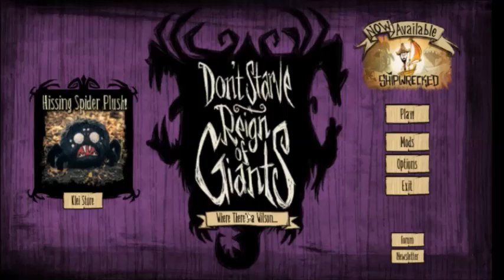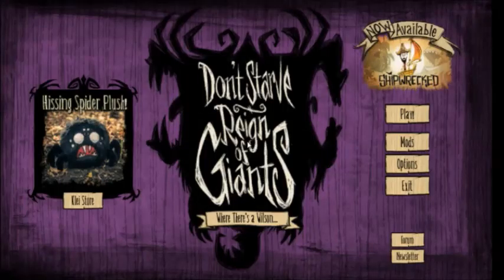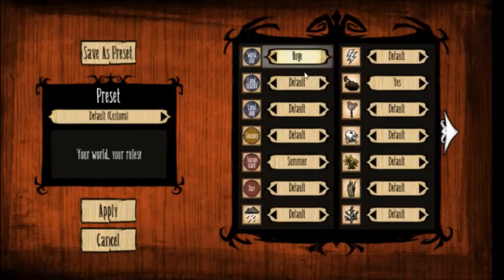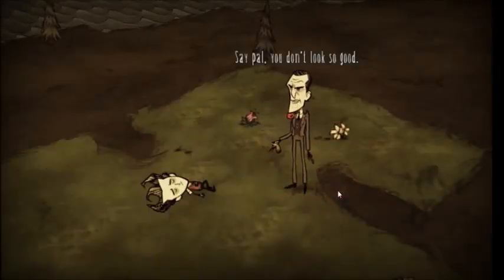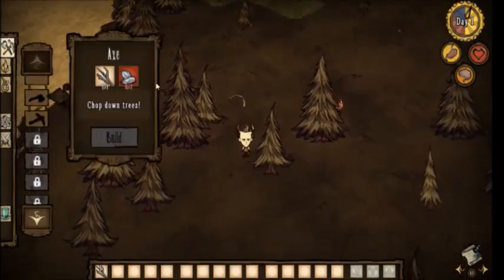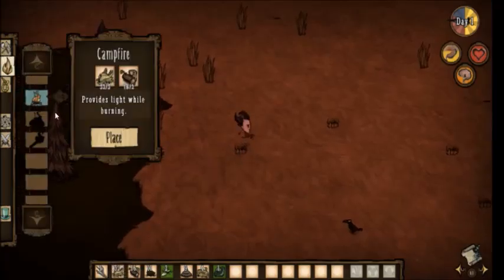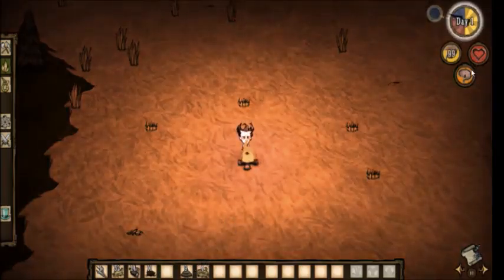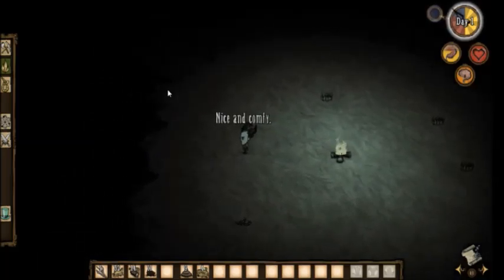The seeds are growing! - Don't Starve #1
In this episode of Don't Starve, we get up to day 5 with a farm built and a science machine along with a whole heap of resources.